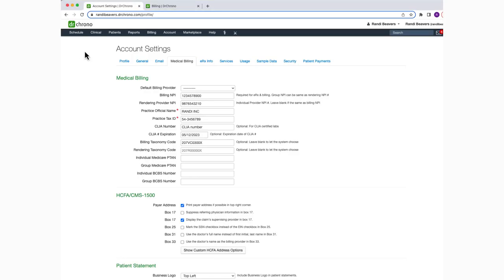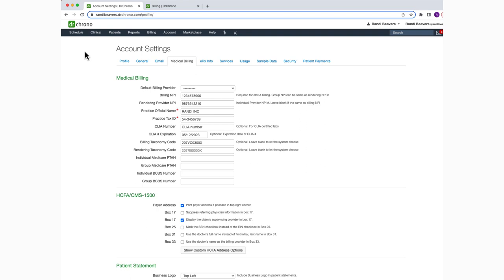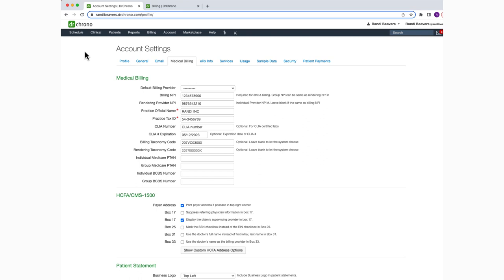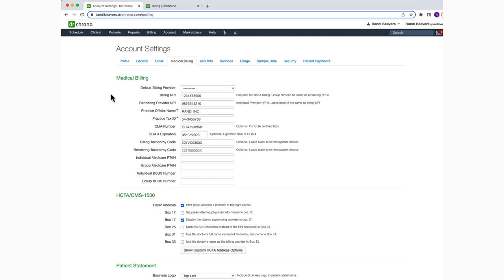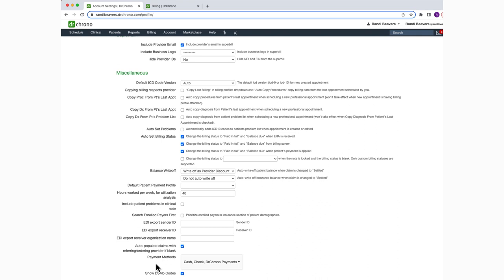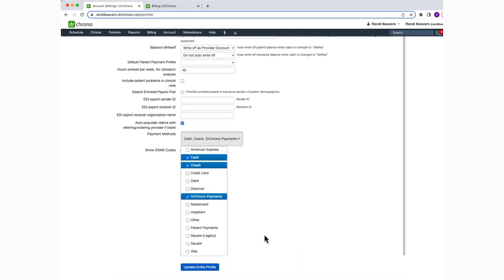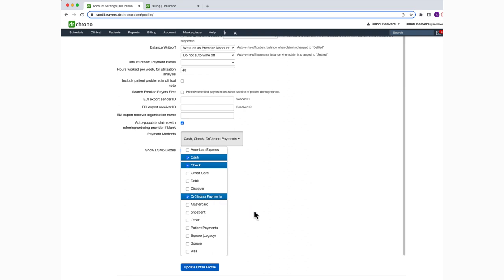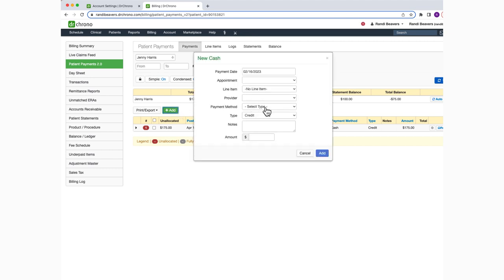Training: DrChrono Billing | Custom Payment Method Listing